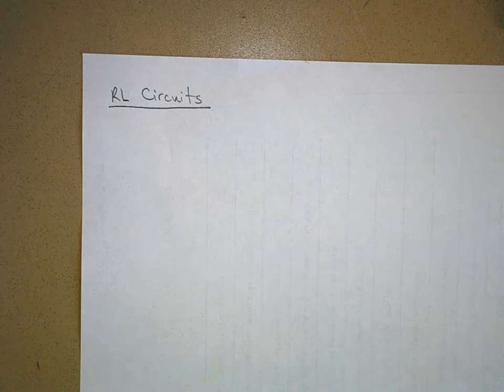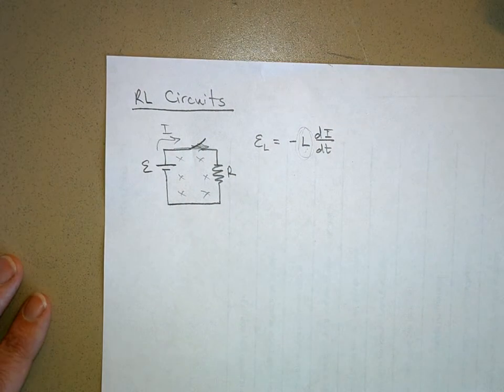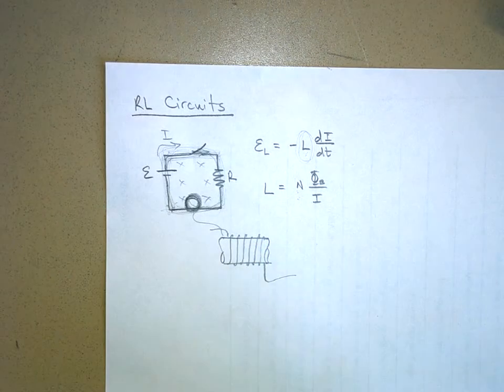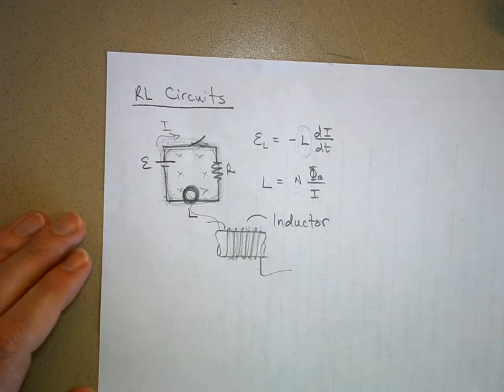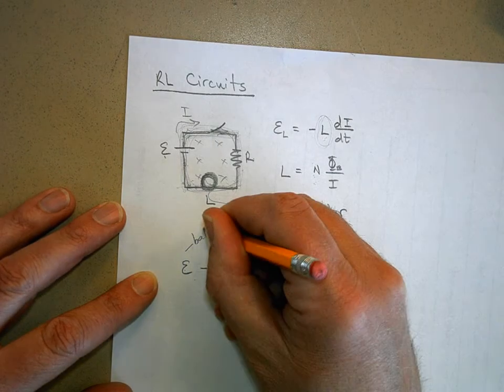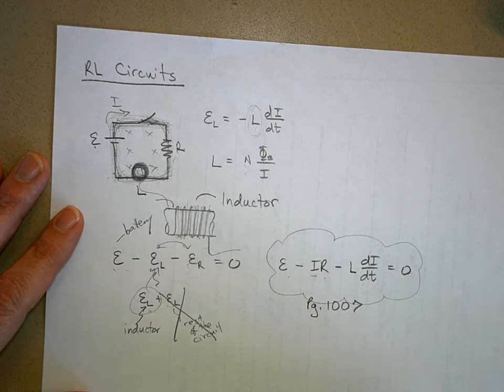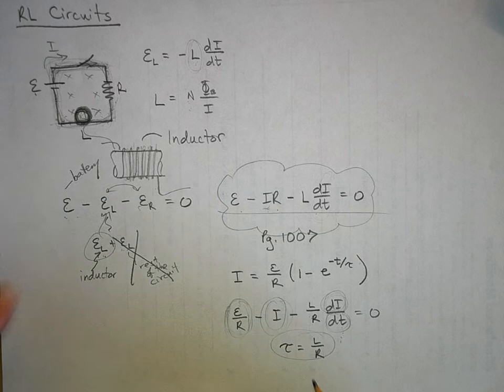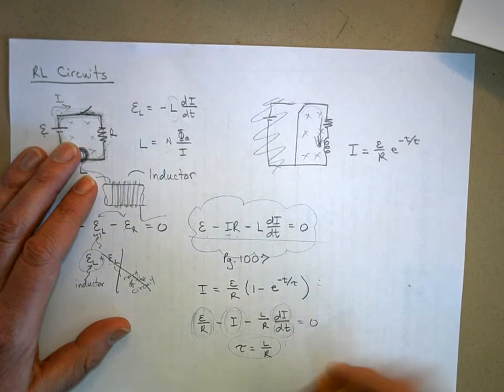APPLecRLCircuits.AVI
RL Circuits explained... sort of.  I was rushed.